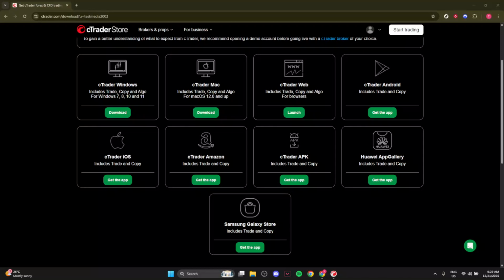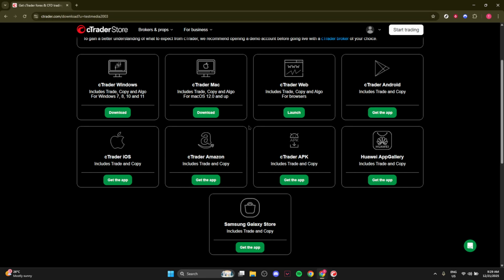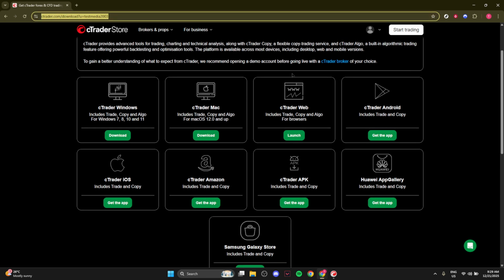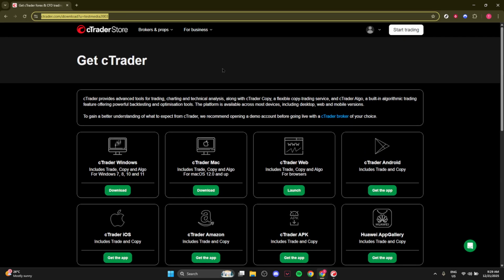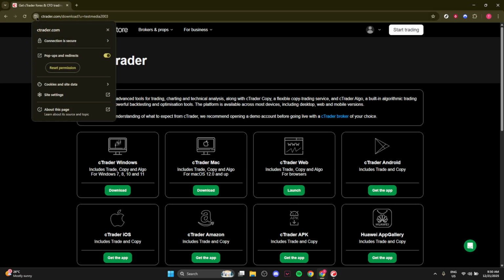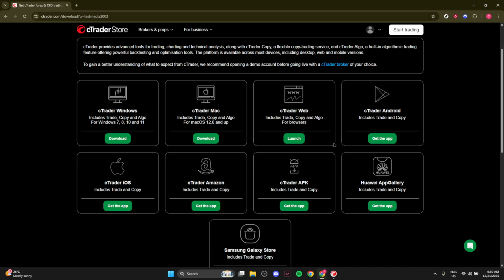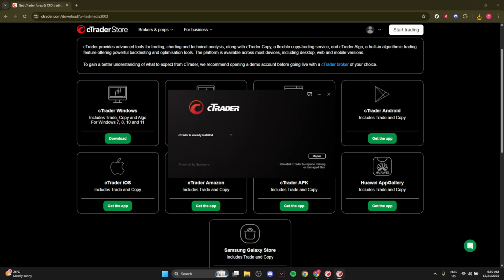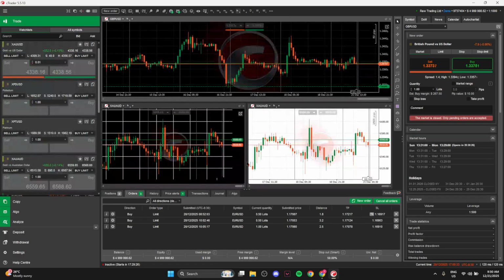How To Download & Install Ctrader [2026 Guide]